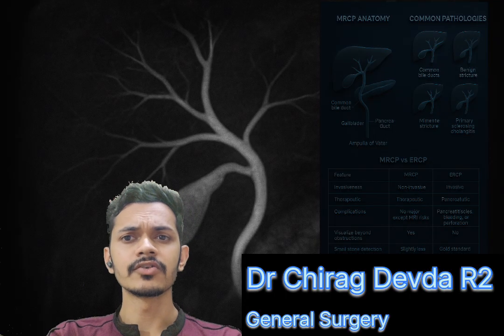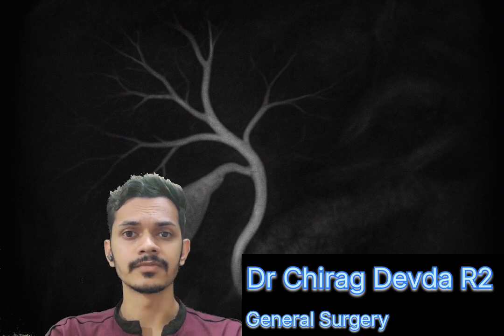MRCP know everything about this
surgical benefits
mrcp